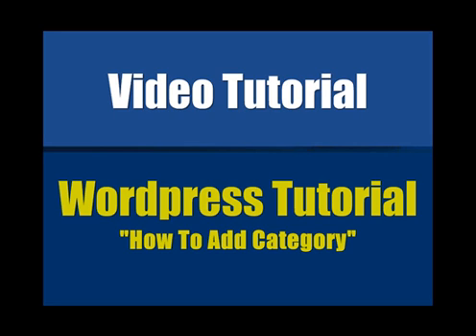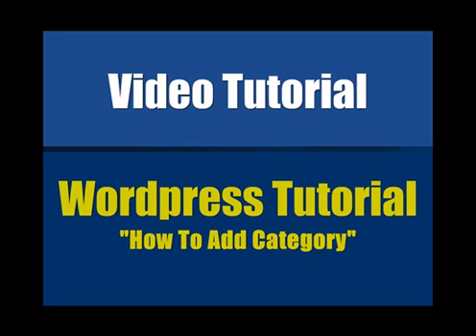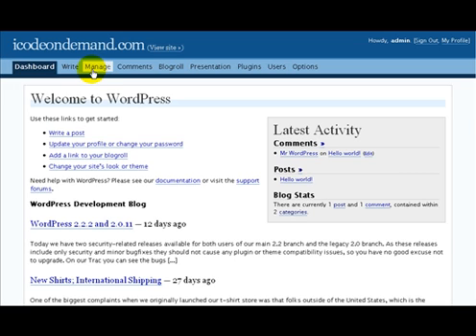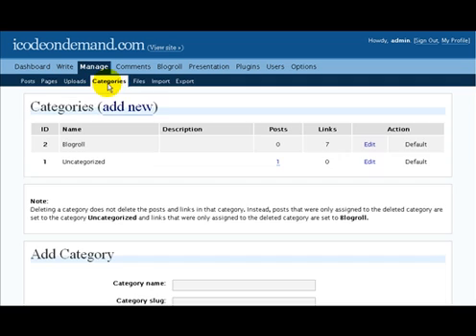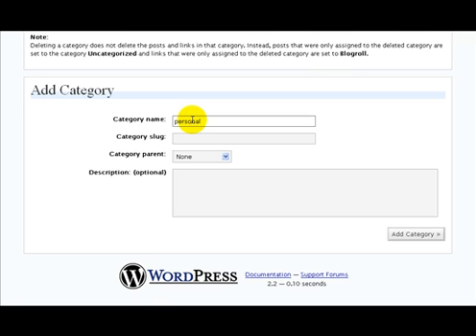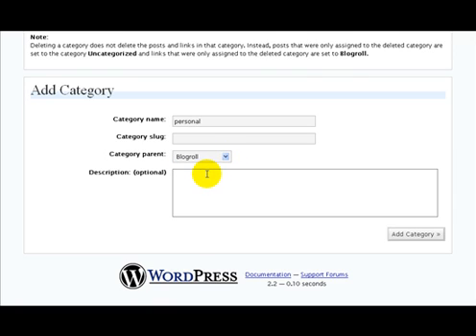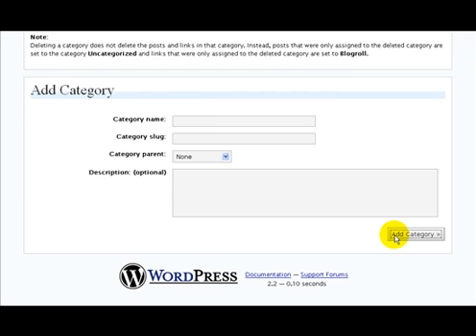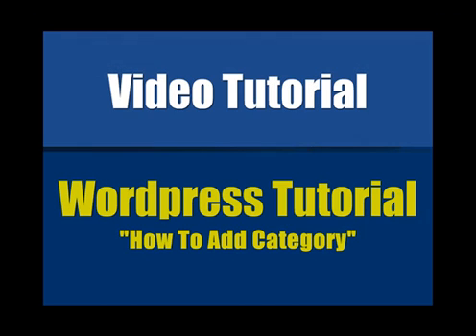Wordpress PLR Video Tutorial Series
to grab all 9 plr videos along with avi/flash files, salesletter copy, graphics and autoresponder messages.

Here's the list of 9 Videos:

Video 1: How to Add A Category
Video 2: How to Configure
Video 3: How to Install A Plugin
Video 4: How to Install A Theme
Video 5: How to Manage The Comments
Video 6: How to Manage The Links
Video 7: How to Post To A Page
Video 8: How to Post To Your Blog
Video 9: How to Update A Profile